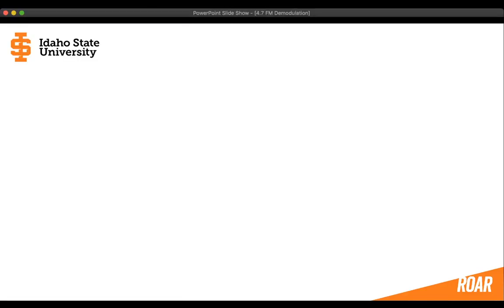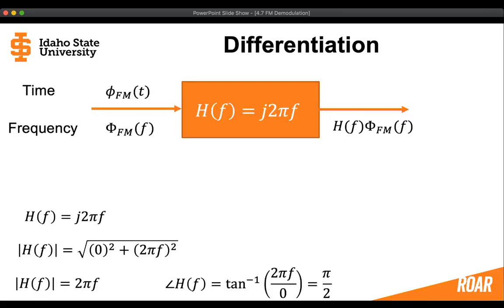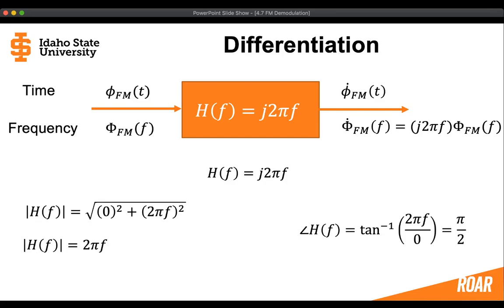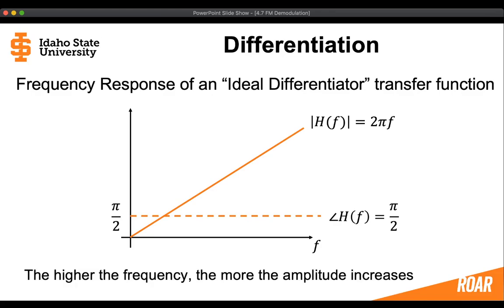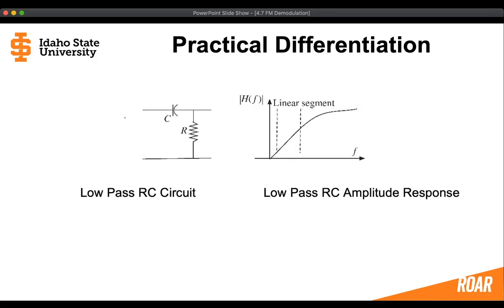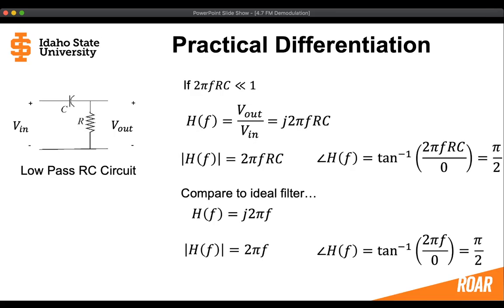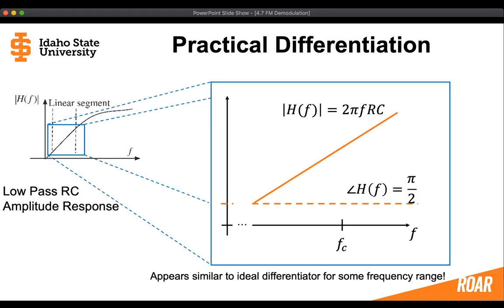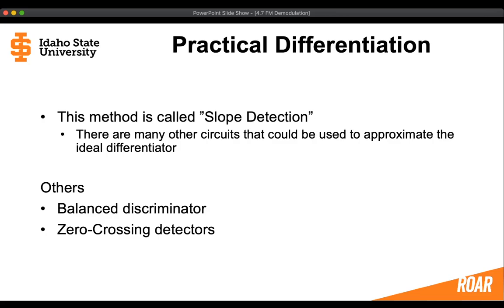2 - 4.7 Practical FM Demodulation